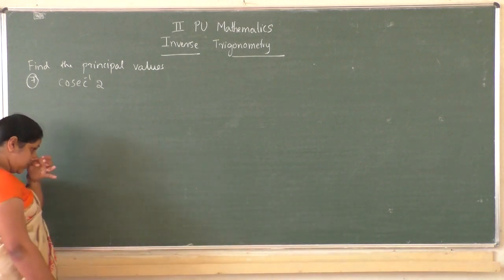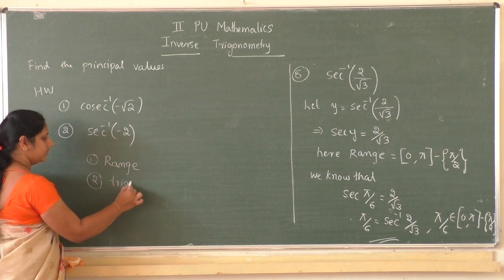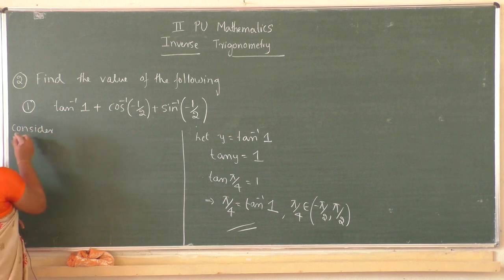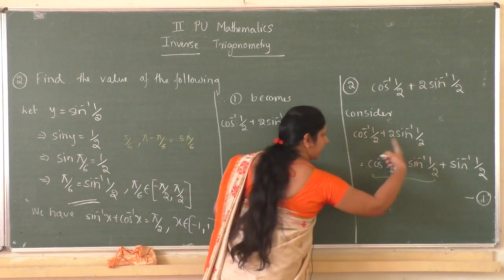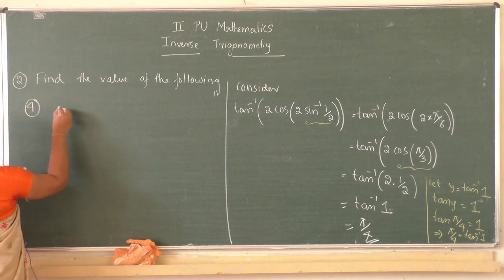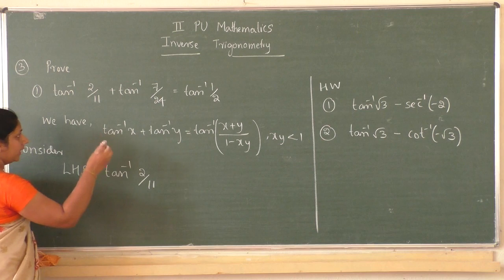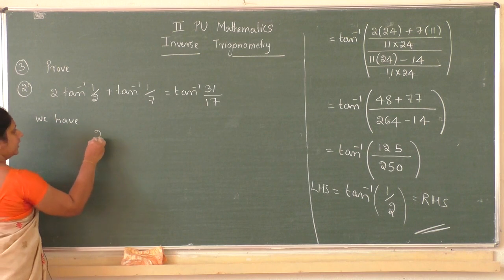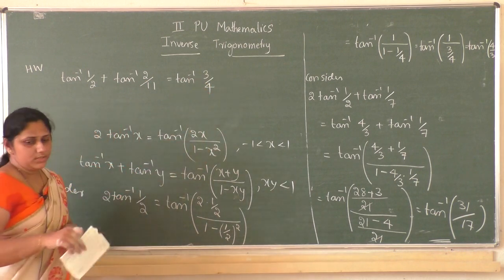Ii Pu Maths 'inverse Trigonometric Functions' Part 6 By Smt Chaithra